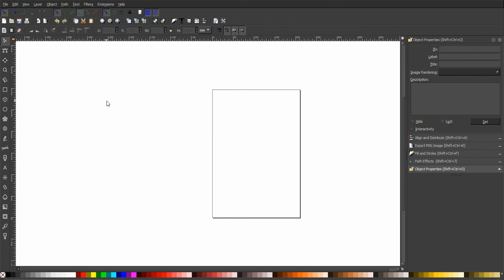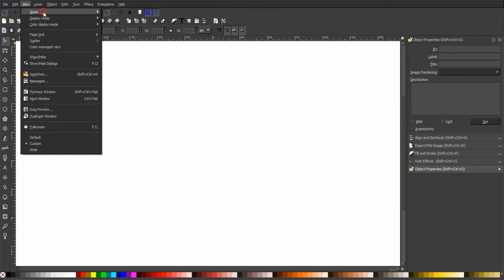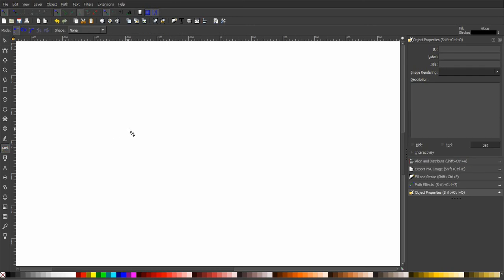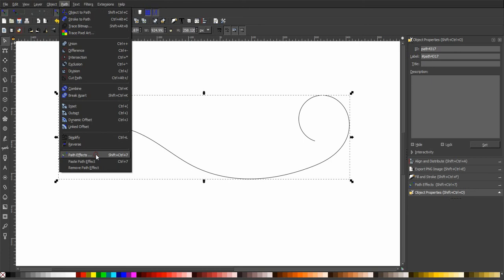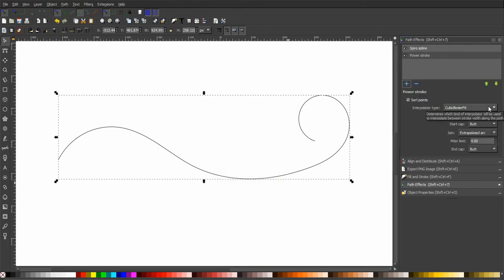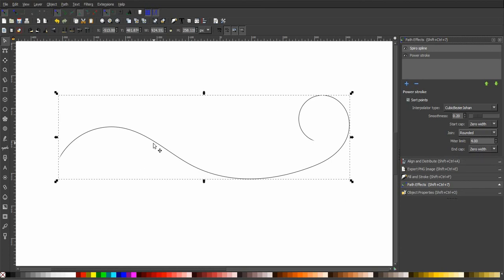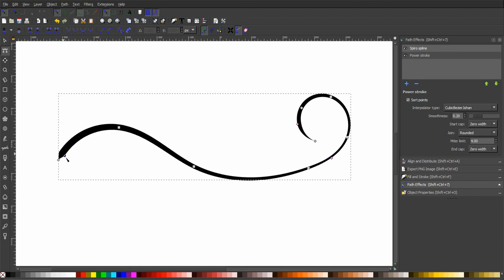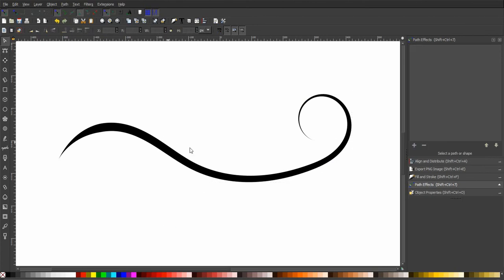PowerStroke in InkScape for Flourishes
This short video shows you how to use the PowerStroke ELP to enhance and simplify flourishes.